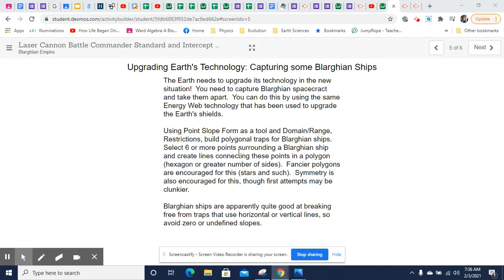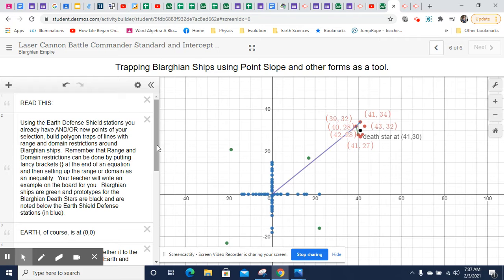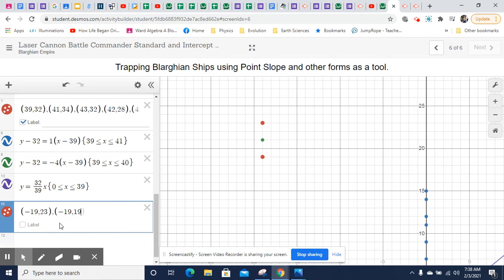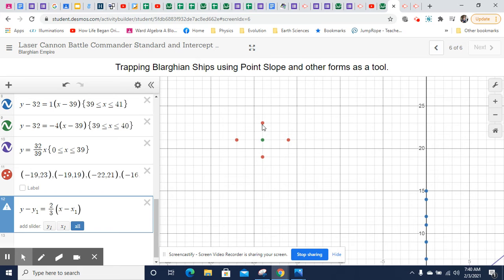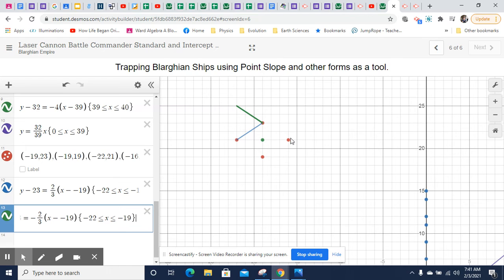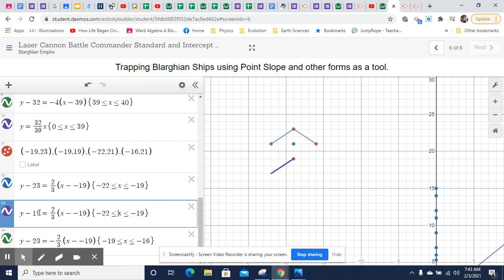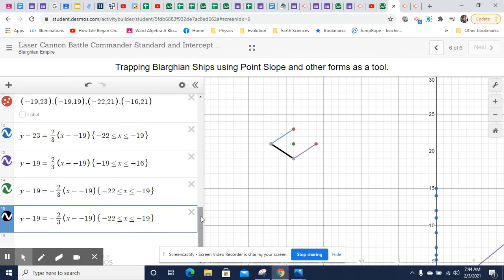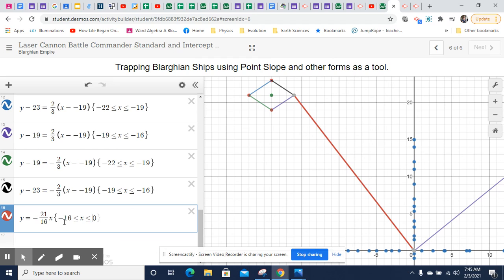Help I'm Stuck on Linear 5c Desmos Activity (SLIDE 6)